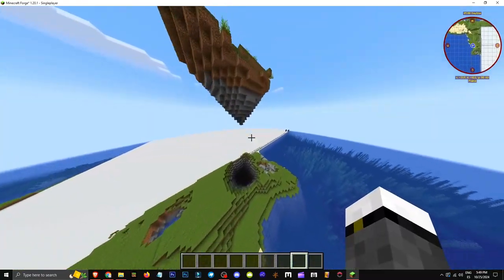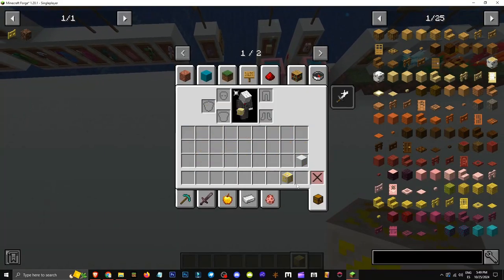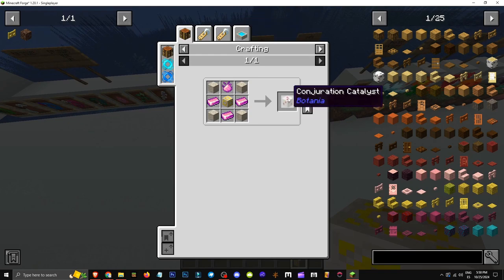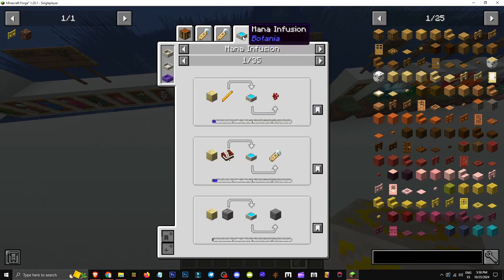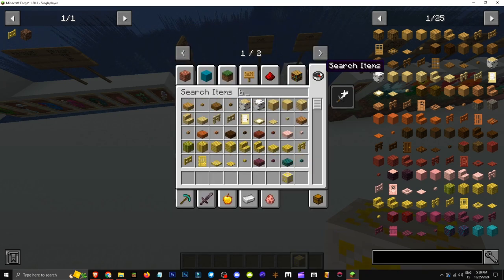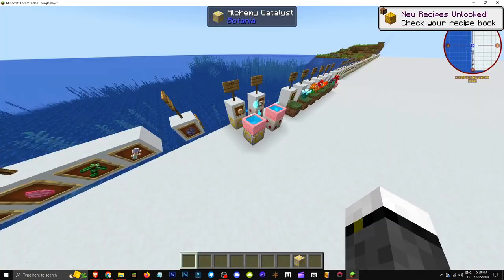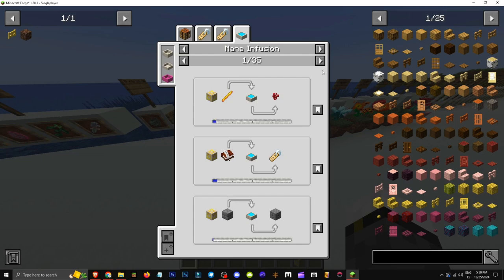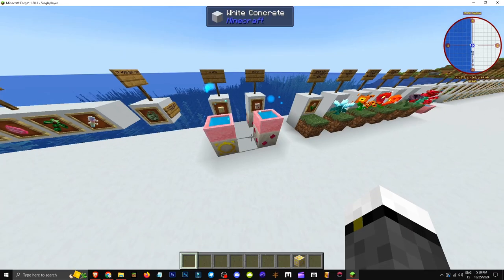🟨 HOW ALCHEMY CATALYST MOD BOTANIA WORKS - MINECRAFT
🎁 GET 1 MILLION MONTHLY VIEWS on YOUTUBE COURSE🎁